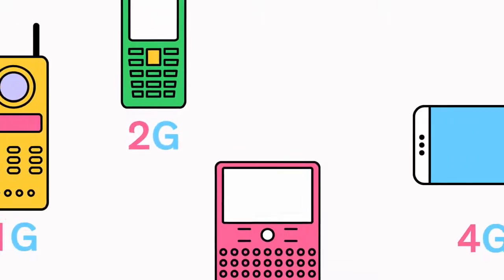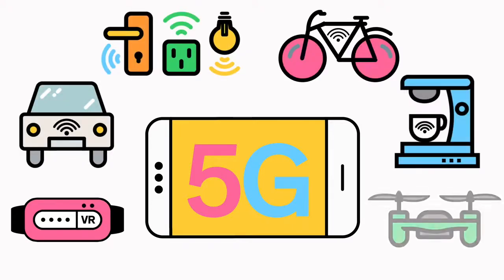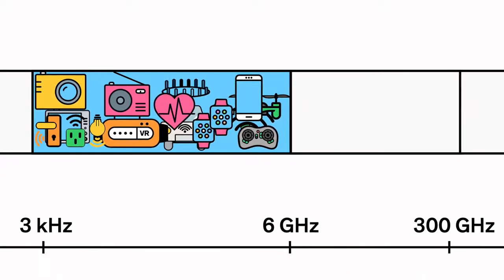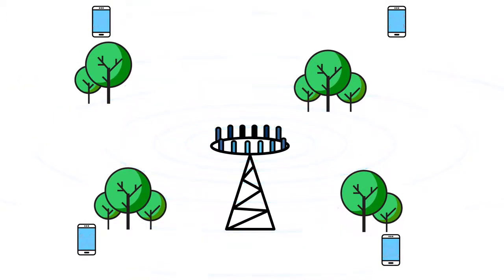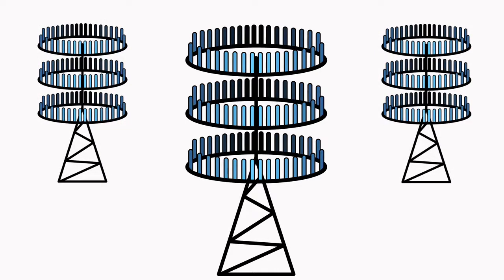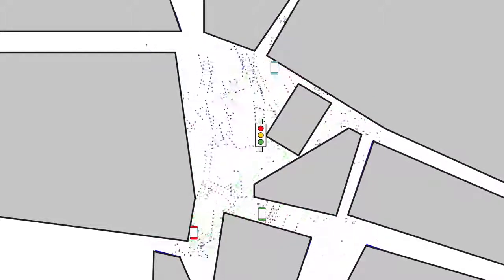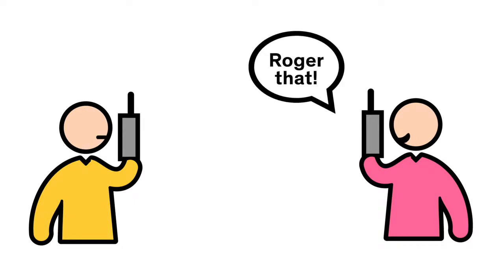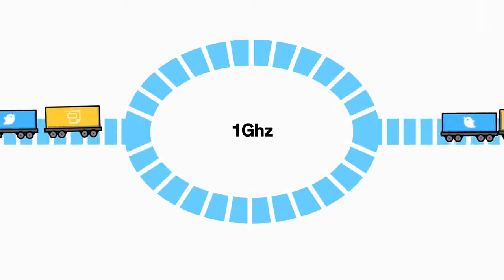Tudo o que precisa de saber sobre a rede 5G - Everything You Need to Know About 5G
Tradução para português - Tudo o que precisa de saber sobre a rede 5G?